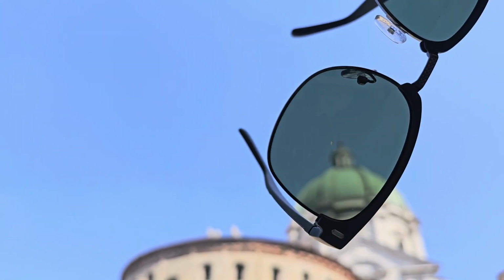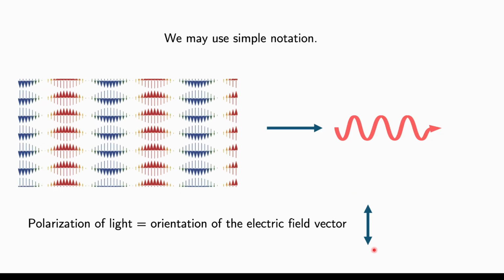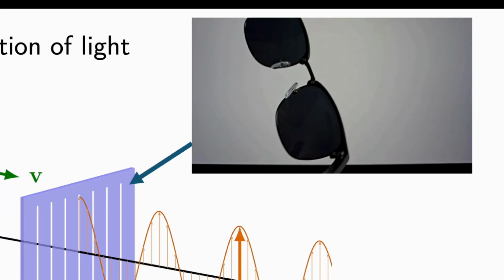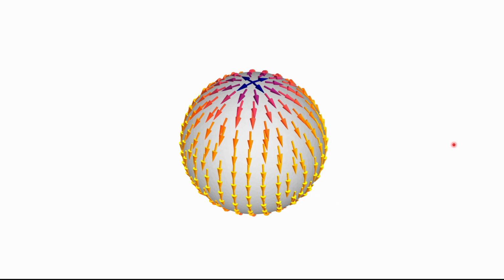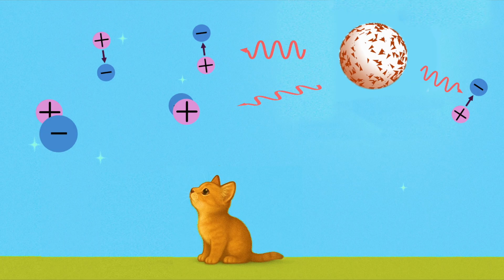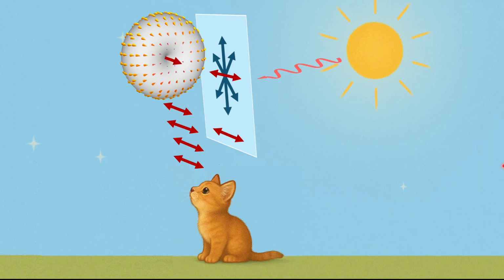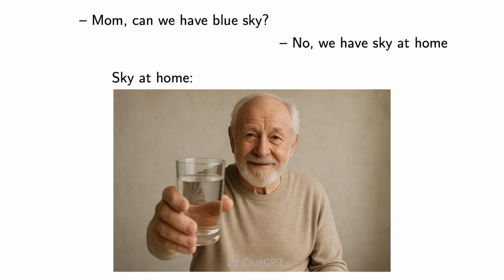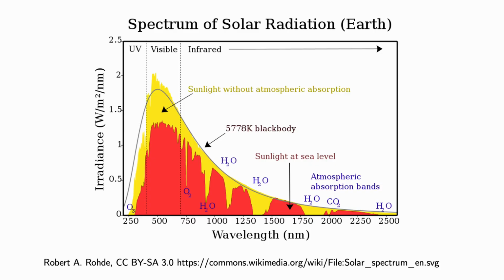Why the sky is polarized | Tyndall effect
It seems that some insects even use the sky’s polarization for navigation!

Although the hairy ball theorem isn’t essential here, it still quietly shows up — and makes everything just a bit more beautiful.

Literature:

- Heinze, Stanley and Steven M. Reppert. "Sun Compass Integration of Skylight Cues in Migratory Monarch Butterflies." Neuron, vol. 69, no. 2, 27 Jan. 2011, pp. 345-58, doi:10.1016/j.neuron.2010.12.025.
- Crawford, Frank S.
Waves (The Berkeley Physics Course, Vol. 3).
Education Development Center, Inc., Newton, Massachusetts, 1968.
- Visualizing dipole radiation. Girwidz, R. V. (2016). Visualizing dipole radiation.  European Journal of Physics, 37(6), 065206, pp 1-13.

00:00:00 Intro and who this video is for
00:00:40 What is light? Plane wave
00:01:24 Polarization
00:01:47 Wavelengths
00:01:58 Wave packets
00:02:27 Polarized glasses — polarizer
00:03:07 A tricky question
00:03:18 Scatterers
00:03:40 The hairy ball theorem
00:04:14 Dipole source
00:05:05 The Sun is not a dipole
00:05:27 Molecules in the atmosphere
00:05:46 The main idea
00:06:29 How the Sun excites dipoles
00:06:49 What we see
00:07:27 Experiment
00:07:48 ADDITION–CORRECTION! This is the simplest Rayleigh model — but reality is more complex (as always!). There are often four neutral points (zero polarization): Babinet, Arago, Brewster, and a fourth one that appears under specific conditions. These points arise due to multiple scattering and other effects. For detailed analysis, see, for example, Kattawar, George W., et al. "Multiple scattered radiation emerging from Rayleigh and continental haze layers. 1: Radiance, polarization, and neutral points." Appl. Opt., vol. 15, no. 3, 1 Mar. 1976, pp. 632-47, doi:10.1364/AO.15.000632.
or
Horváth, Gábor, et al. "First observation of the fourth neutral polarization point in the atmosphere." J. Opt. Soc. Am. A, JOSAA, vol. 19, no. 10, 1 Oct. 2002, pp. 2085-099, doi:10.1364/JOSAA.19.002085.
00:08:16 Why the sky is blue
00:08:48 Why the sunset is red
00:09:10 Tyndall effect at home
00:10:11 Why the sky is not violet or black?

I thank ChatGPT for creating some of the images (not all) for bringing my attention to Tyndall effect